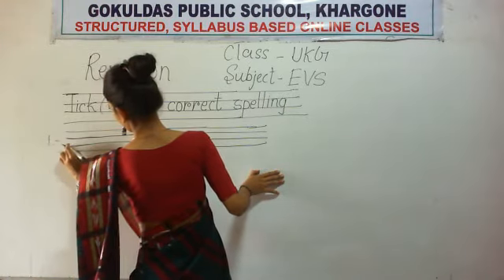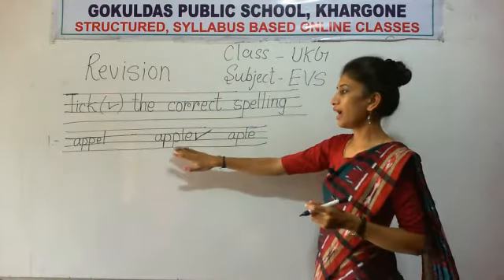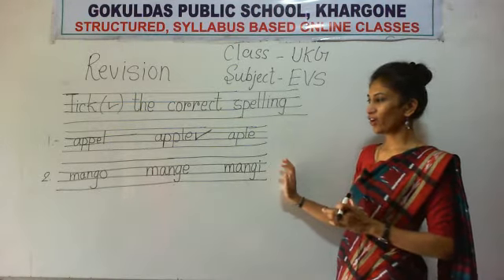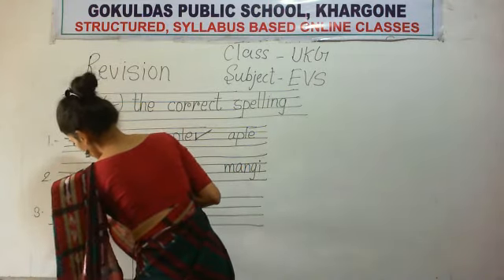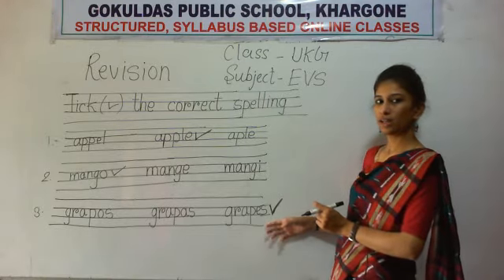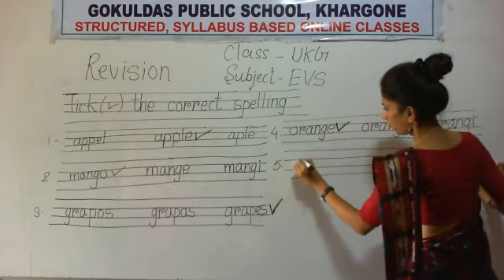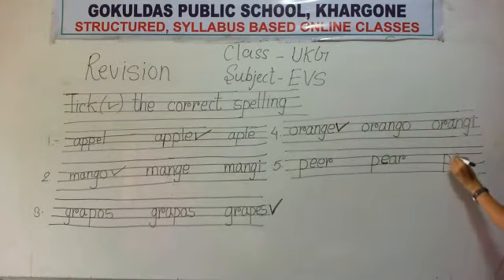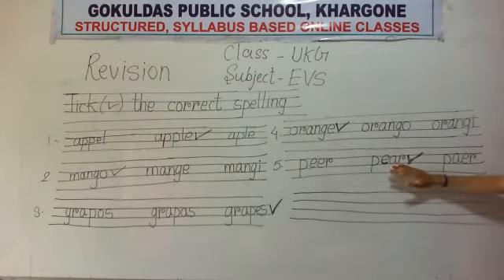UKG (EVS) Rivision (RD 01-10-2020)